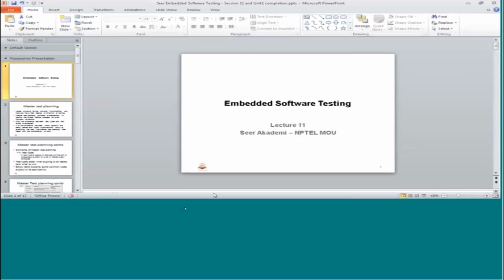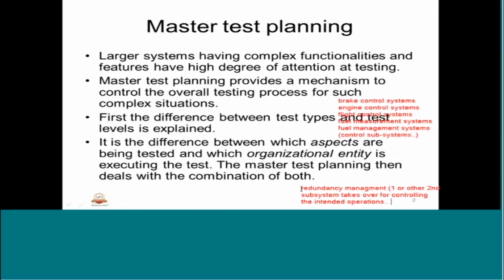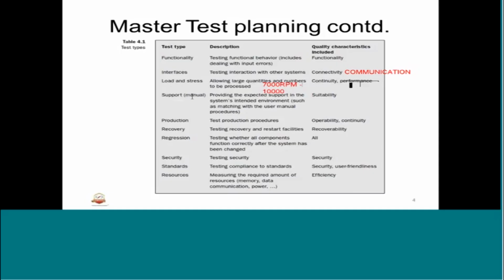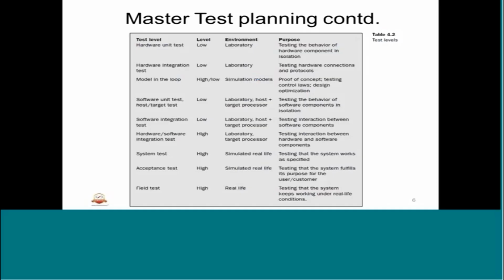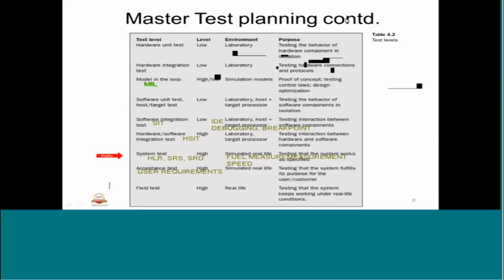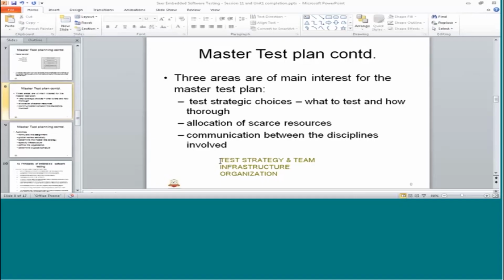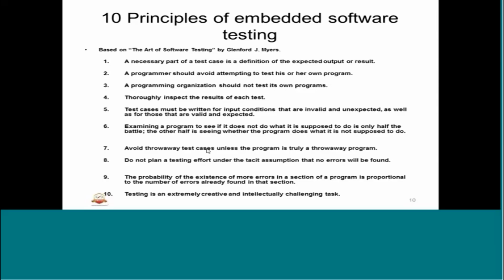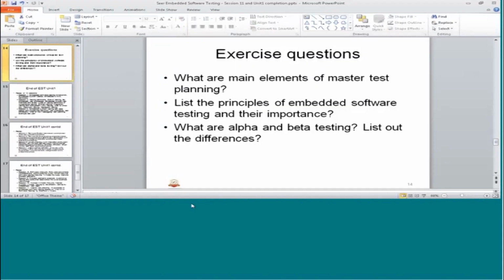Master Test Planning